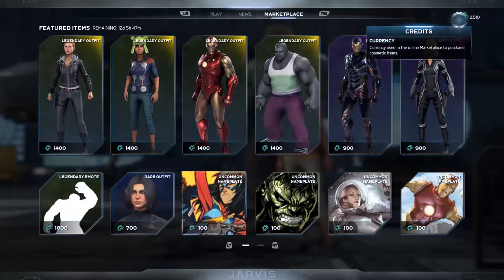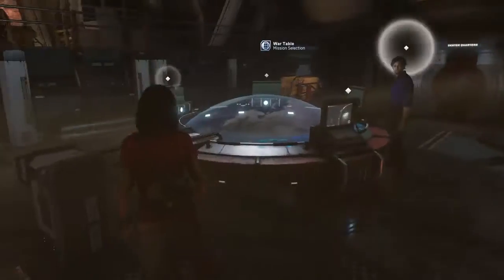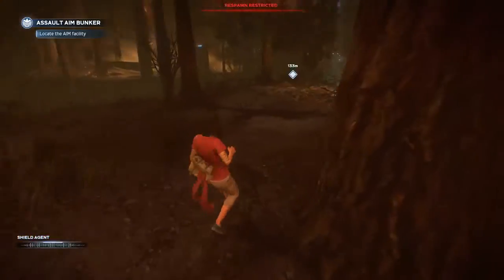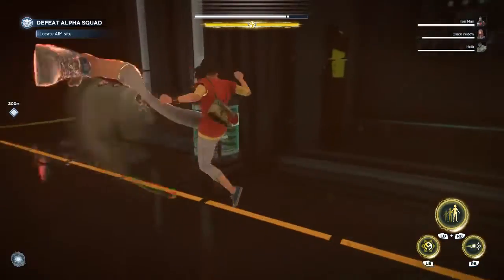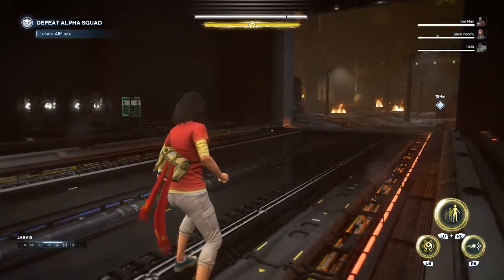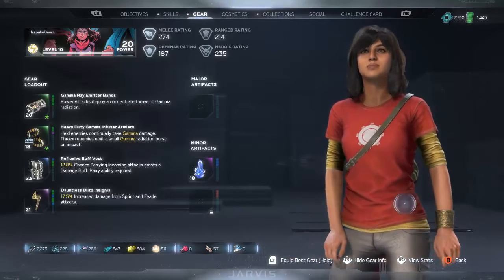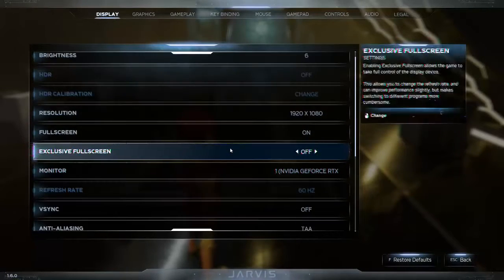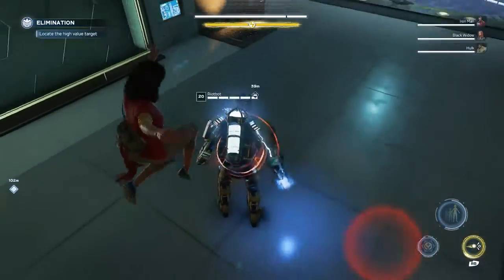Marvel's Avengers-Beta gameplay and feedback on making it better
Marvel's Avengers recently had their open beta weekend.  This was following a closed PS4 weekend and then a open PS4 weekend while all other systems were pre-order beta players only.  I took the chance to try the Steam version on my PC instead of the Xbone version I ordered.

In this video, I give some feedback on the beta and some ideas I have for making it better when it goes live.  For one-fix the crashes.  Lots of PC people had issues with the game on the PC from low frame rates to crashing. I myself never finished the Hulk iconic mission because of crashes.  i also have some good ideas to combat a potential grindy slog when new DLC toons drop.  I think a +experience ISO-8 would be really good for that.  Also, I think non character specific gear like artifacts should be swappable between toons.  Let your other heroes beyond the one you're controlling get card progress and exp when they come with you.  This should balance having a level 1 Widow and a level 10 Hulk.  I also came up with a few other ideas.